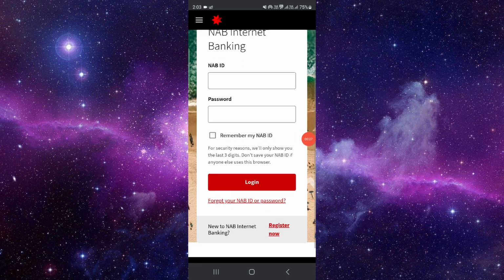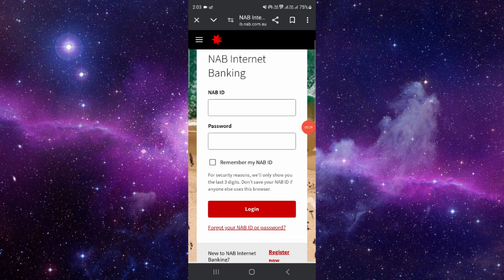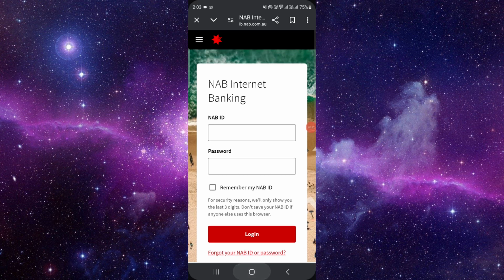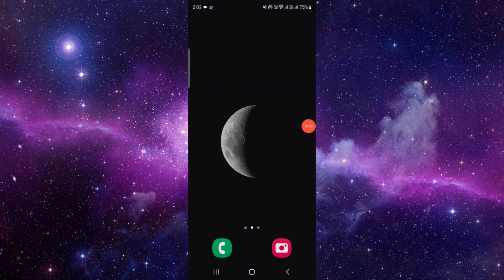✅ How to Login to NAB Bank Online Banking Account (Full Guide)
Learn how to login to NAB Bank online banking account with this comprehensive guide. Follow these steps to access your account efficiently. Questions?

• Logging in to NAB Bank online banking
• Understanding login process
• Tips for managing your NAB account